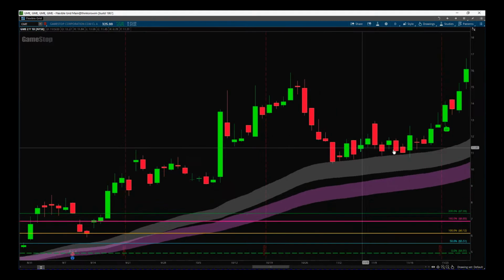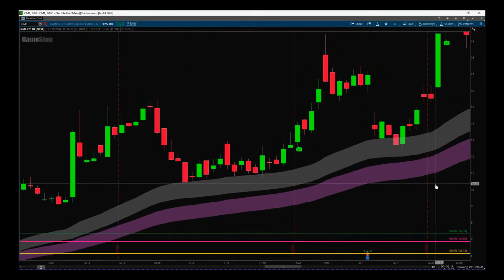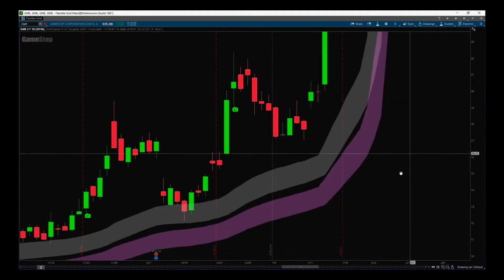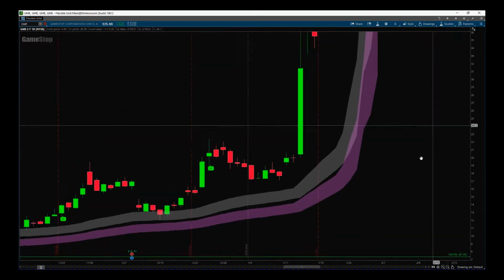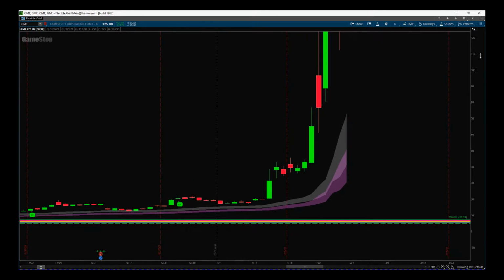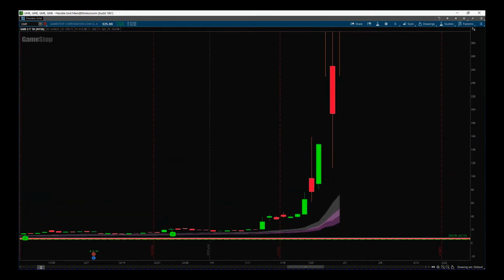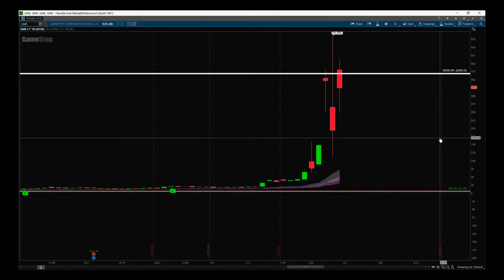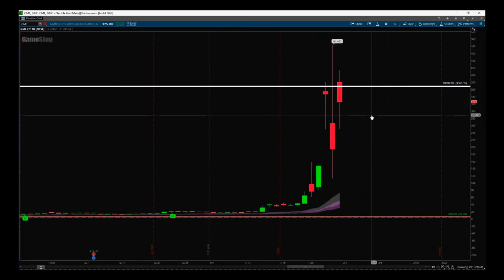30 Million Reasons Trading GME 👉GameStop with xBraAlgo was a good call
I would like to inform you that an informative video walk-through of GME Gamestop is now available for your viewing. This captivating content utilizes the cutting-edge xBratAlgo, offering valuable insights to enhance yourersing yourself in this walkthrough, you can gain a deeper understanding of the game. So, take a moment to relax and enjoy this video, as it combines entertainment with educational value. Remember, being well-informed is key to achieving your goals.

On all of our video´s Paul talks about entry and then trade management with our EMA Cloud. The 6* BUY signal from Summer 2020 on GME never took out the stop with EMA Cloud! Only Risking $1000 on this trade would have netted over $30 million Dollars. Crazy